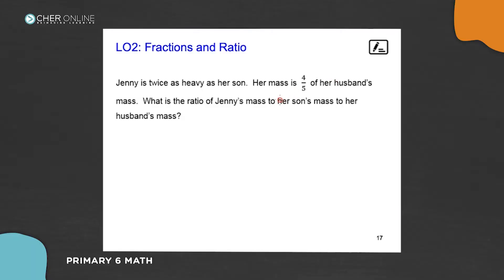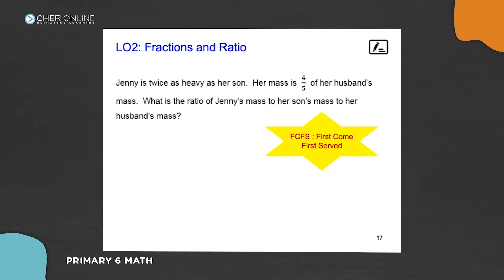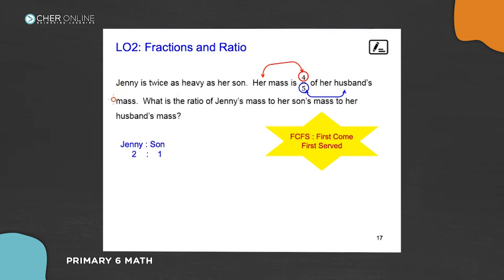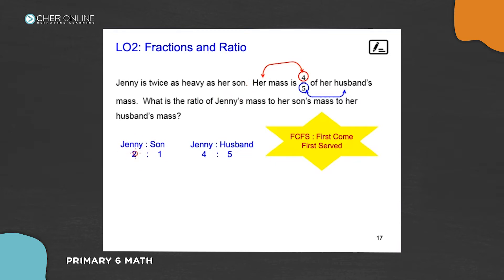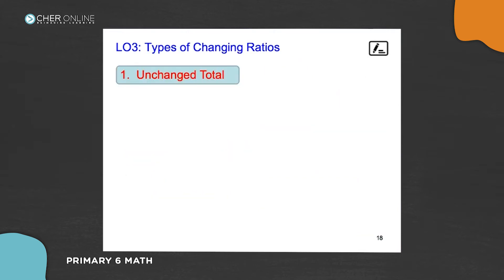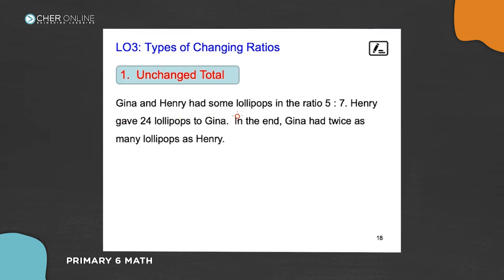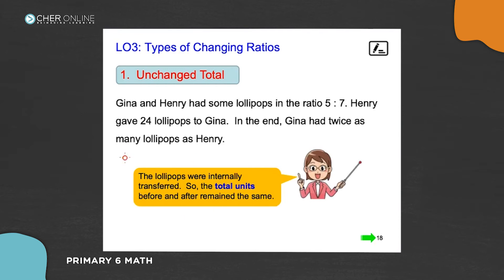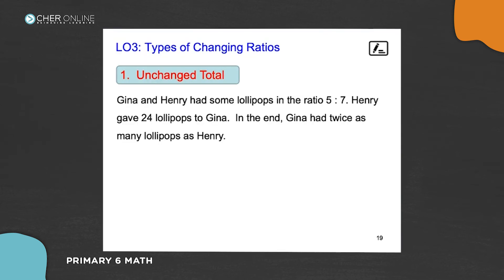How to Solve for the Unchanged Total in Ratios | P6 Maths | TCHER Online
In this first part of Types of Changing Ratios, determine which questions fall under an Unchanged Total in a given Ratio and find out how to solve them.